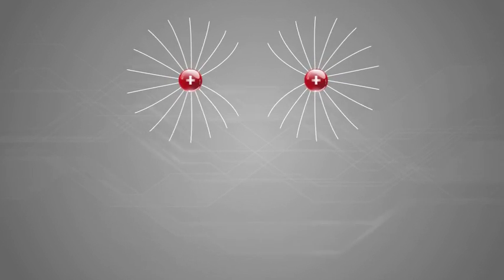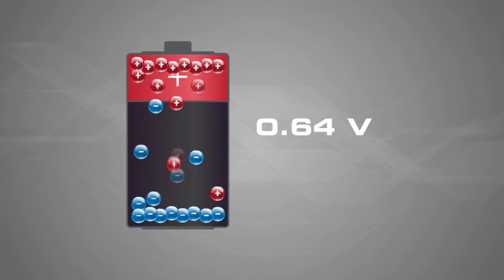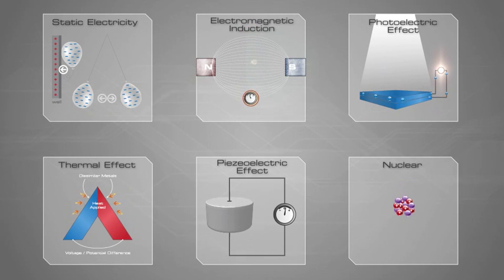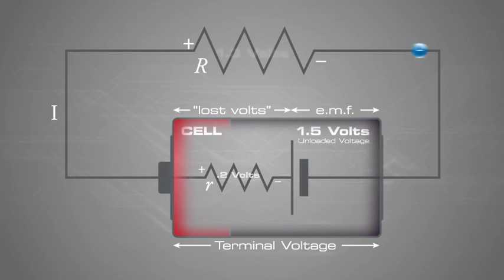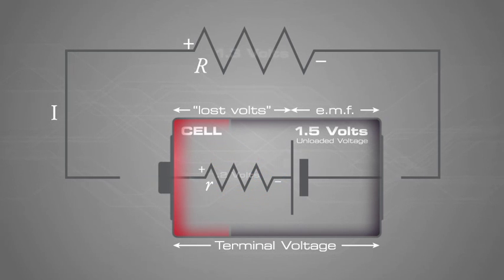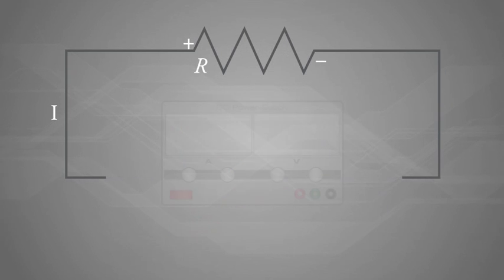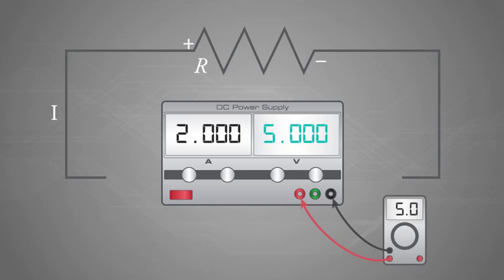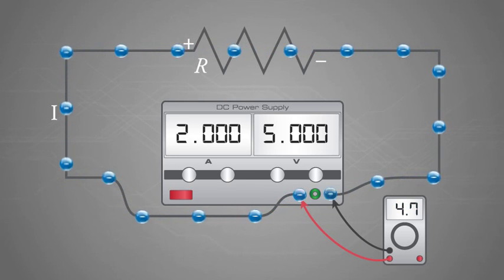Electromotive Force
Electromotive Force - Online Animation Development for ISU